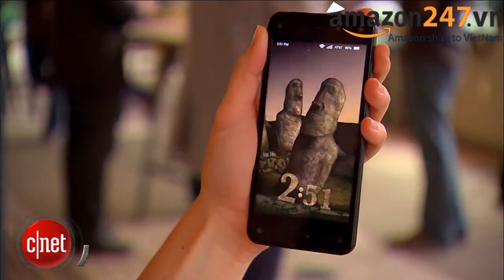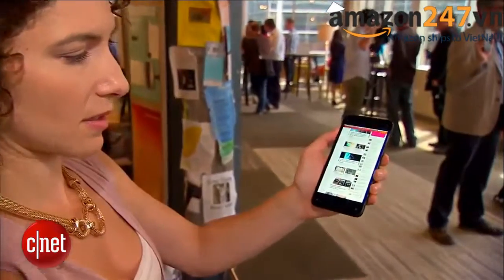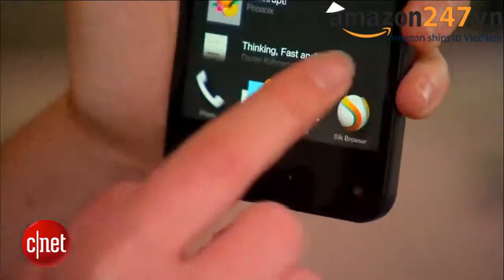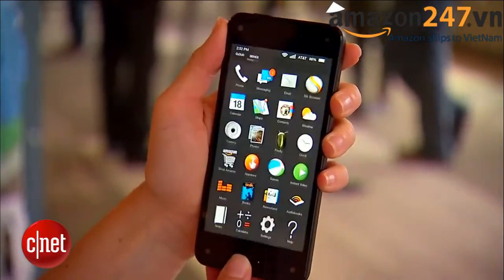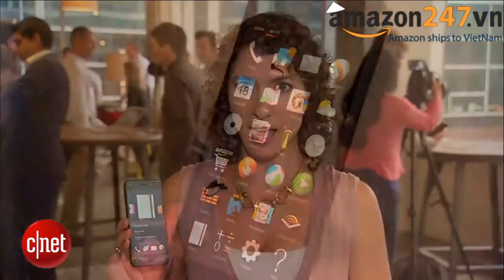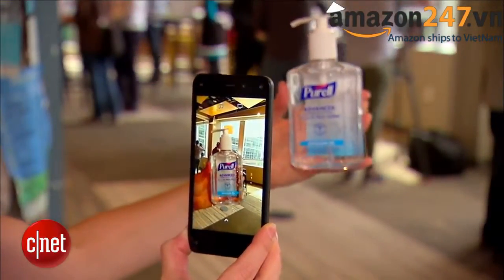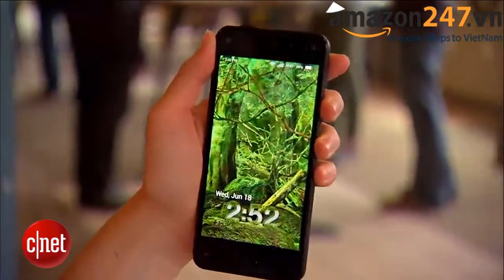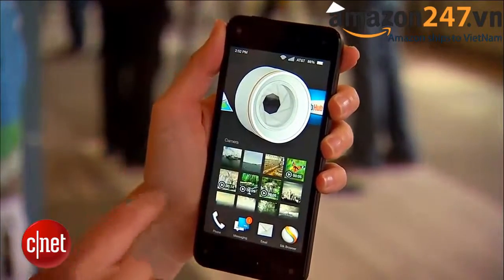Amazon: Fire Phone